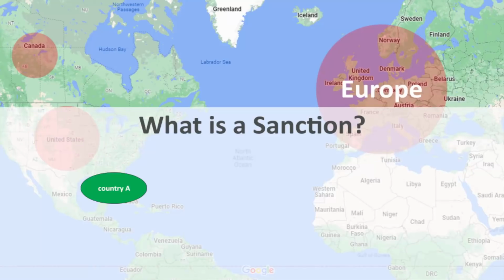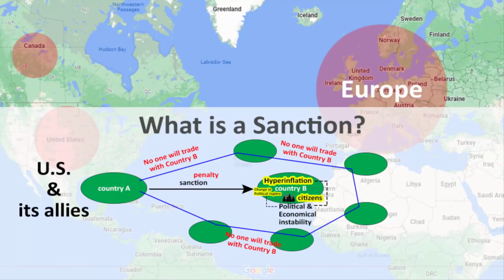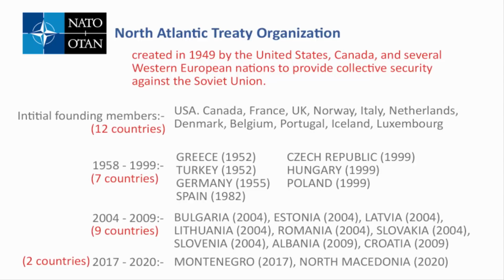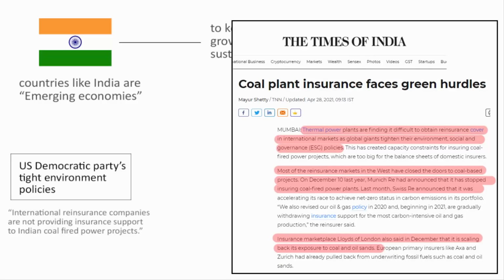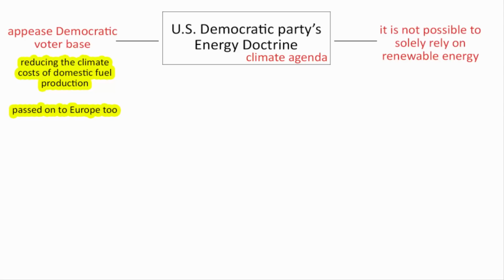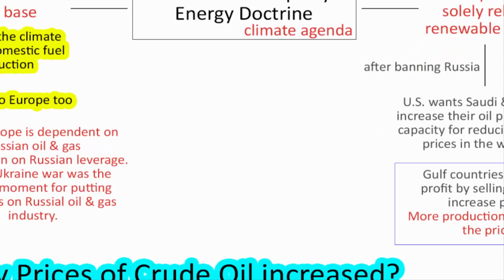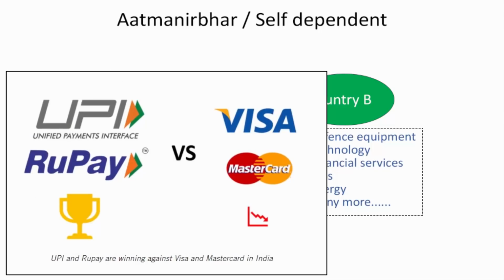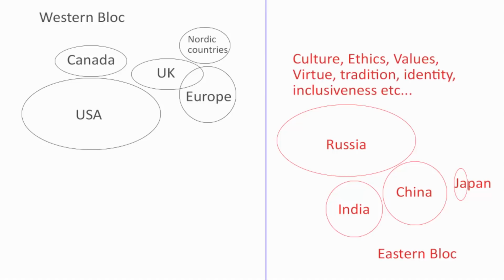How to not be a VICTIM of western sanctions | US, Ukraine, Russia, India, Europe, China Geopolitics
In this video we'll understand how to not be a victim of western sanctions. When i say the word West, I mean United States and its ally countries.